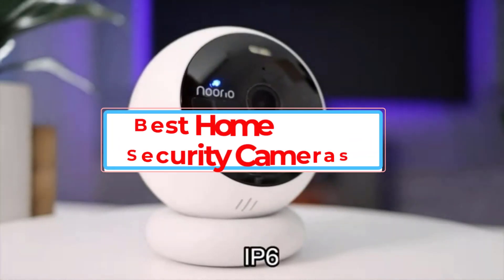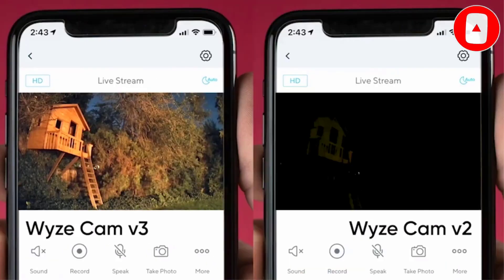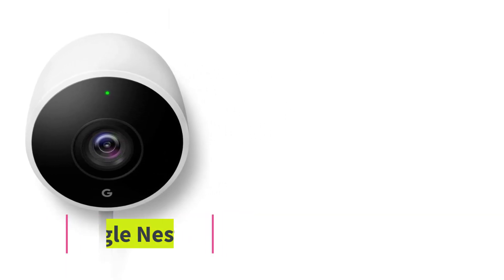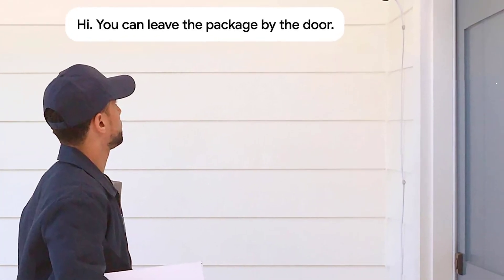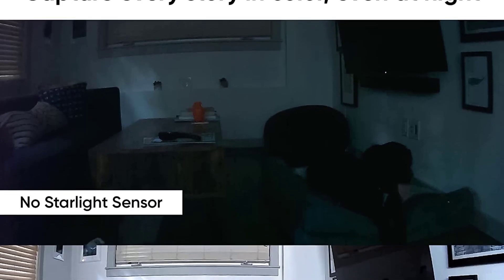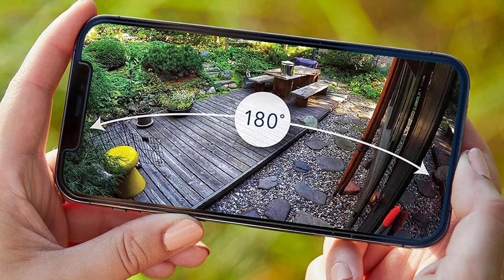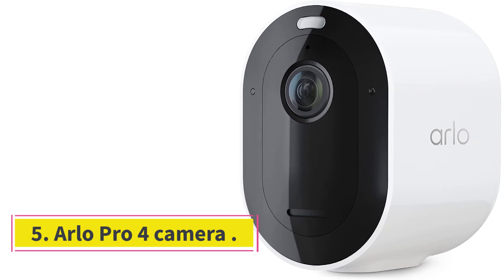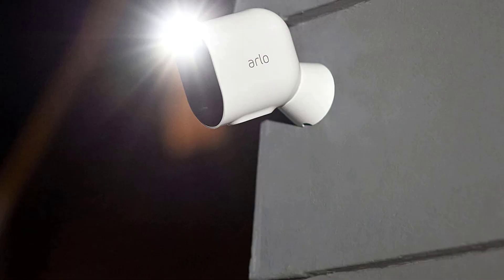✅5 Best Home Security Cameras 2023 | Top 5 Home Security Cameras 2023.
📌Product Link📌:

1. Wyze Cam v3 camera .

2. Google Nest Cam.

3. Wyze Cam Pan v2 camera .

4. Arlo Ultra 2 Wireless camera .

5. Arlo Pro 4 camera.

Hey guys in this video we are going to be checking out THE 5 Best Home Security Cameras 2023 Review Updated . You Can Buy Right Now We made This List Based On Our Personal Opinion and hours of research & we have listed them based on the type of features and Price. We have Included options for every type of user so whether you are looking for the best budget.

      owners.